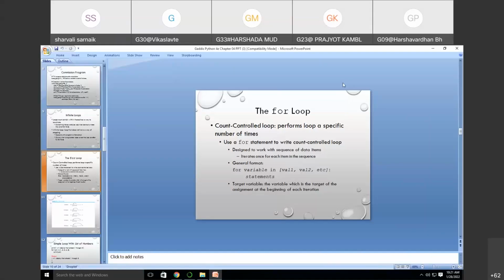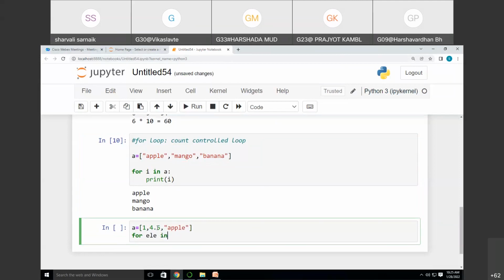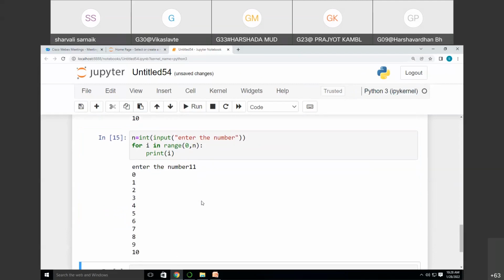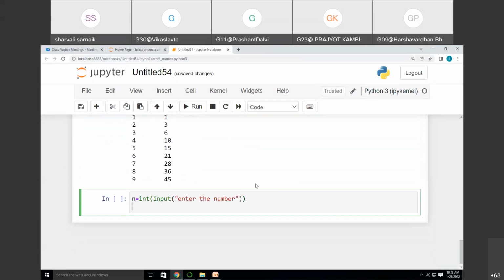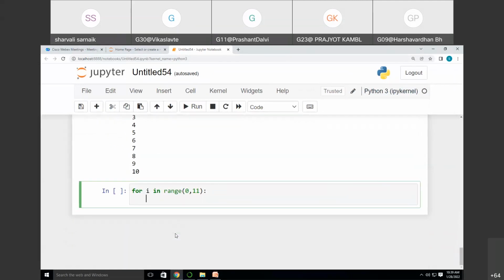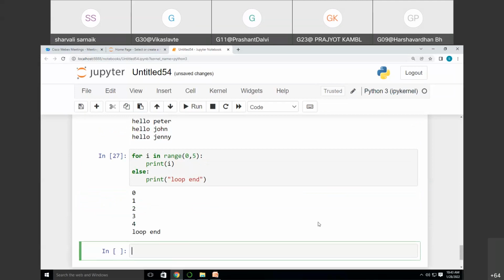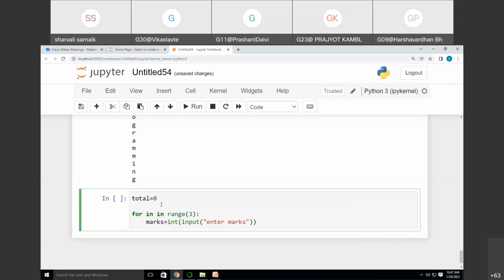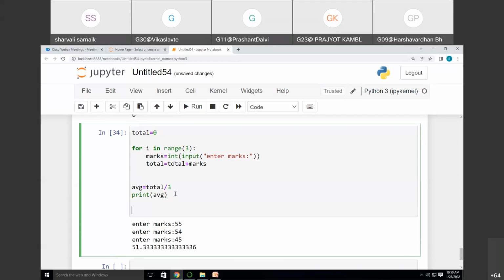Python Programming Session-8 for loop-count controlled loop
for loop-count controlled loop